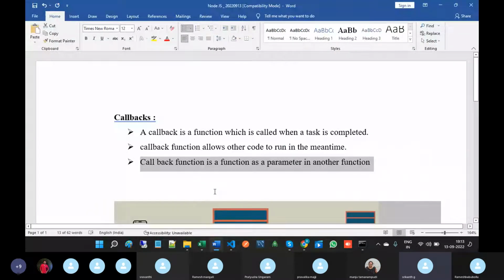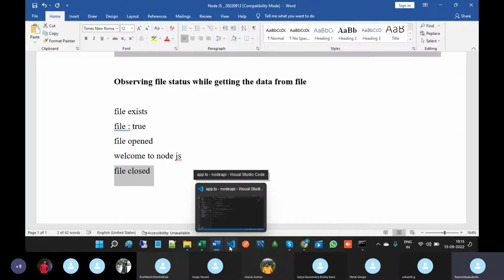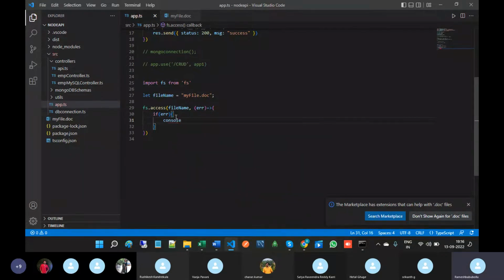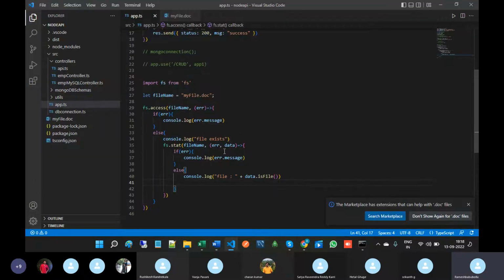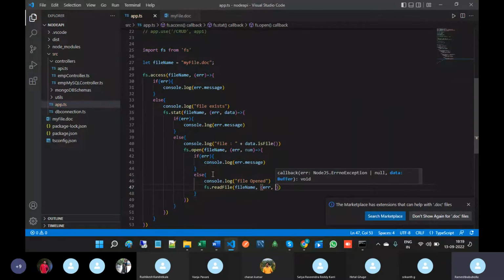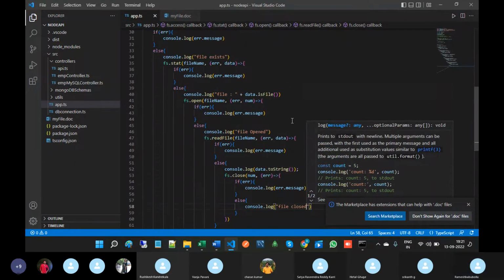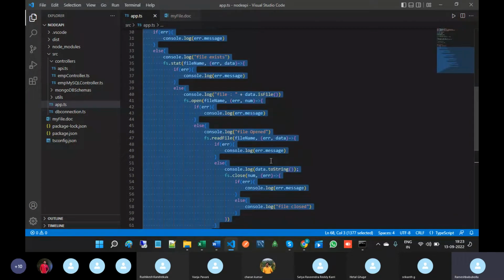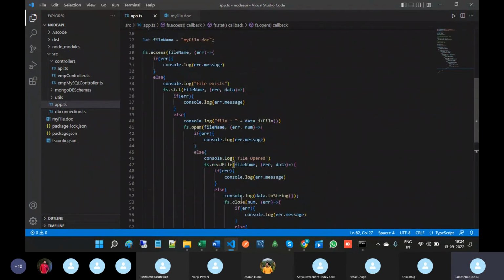Part 64 Examples for Callbacks in Node JS